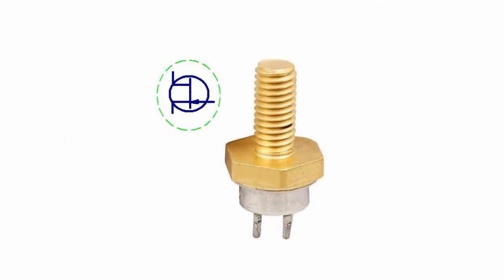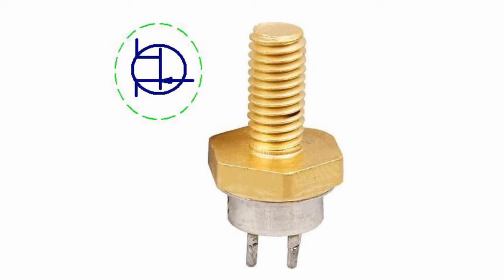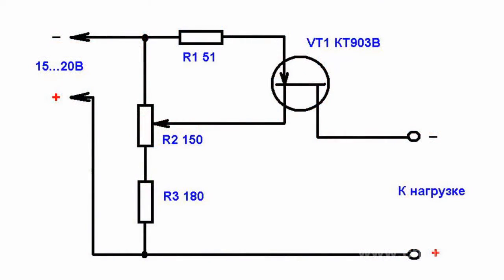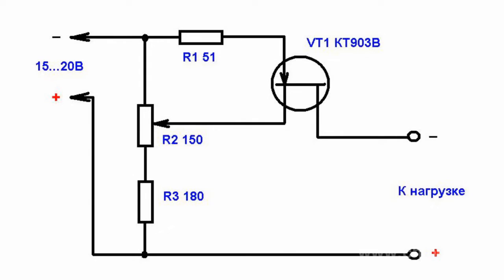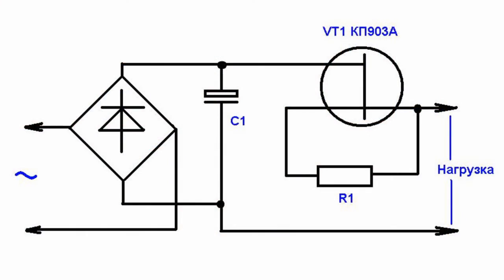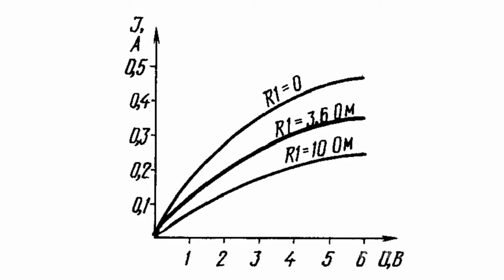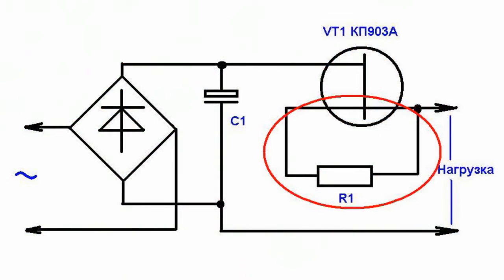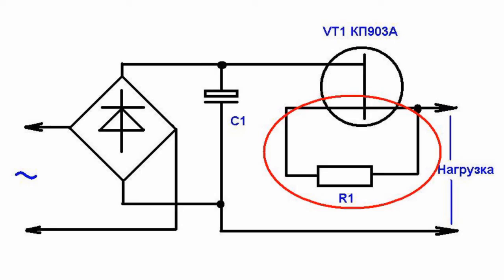KP903 Field-Effect Transistor in Power ...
KP903 Field-Effect Transistor in Power Supplies -- Circuit DesignKP903 is a field-effect n-channel silicon transistor with the maximum power dissipation of up to 6W. It is primarily designed for receiving and transmitting equipment operating within the low-frequency bandwidth up to 30 MHz. Despite its moderate specifications, this transistor finds wide application in various power supplies for radio electronic equipment.For example, this transistor can be used as a voltage regulator in low-power loads. It can be used as an additional voltage regulator as part of a basic powerful power supply. The input power supply voltage ranges from 15 to 20V. Potentiometer R2 sets the required voltage applied across the load.Another application of field-effect transistor KP903 is a short circuit protection circuit for a power supply unit. This circuit is based on a series-connected medium-power field-effect transistor -- that is, KP903.The current/voltage curve of this transistor has an interval where the drain current does not depend on voltage between the drain and the source. That's why the transistor acts as a current limiter along this interval.The protection circuit operates as follows. If the resistance is equal to 0, that is, the source is connected to the gate and the load consumes about 0.25 Amperes, the voltage drop across the FET will not exceed 1.5V and rectified voltage will be applied to the load.If a short circuit occurs, current flowing through the rectifier will drastically increase, the transistor will limit the current to 0.5 A regardless of the voltage drop. In this case, the output voltage will become equal to 0 and the voltage drop will occur across the field-effect transistor.